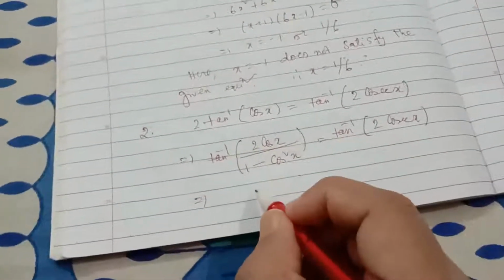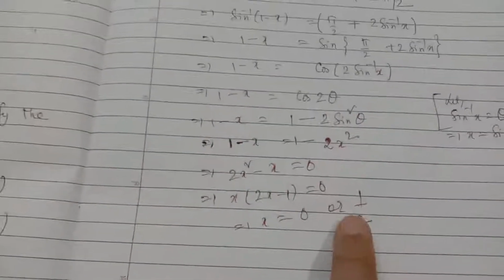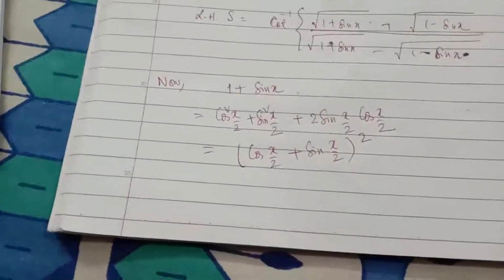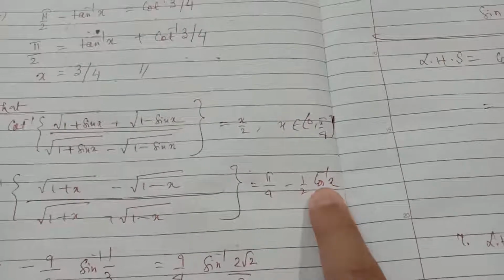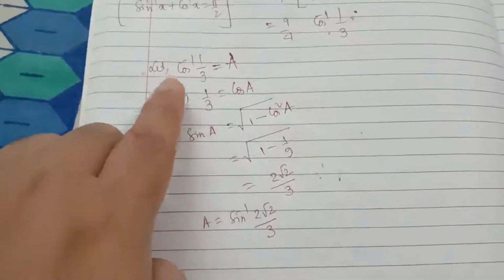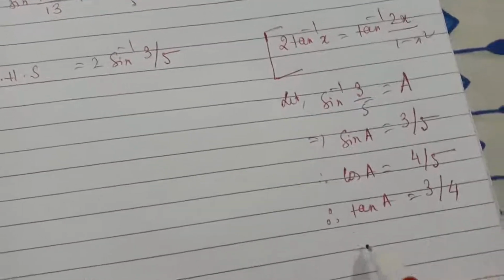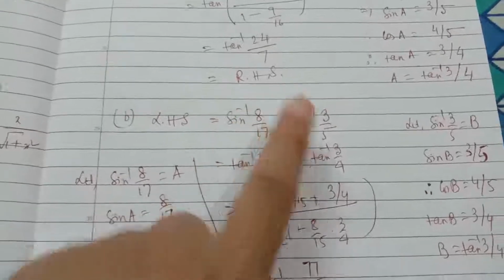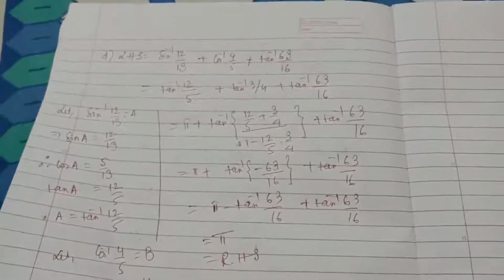Some problems on inverse Trigonometric function (2)